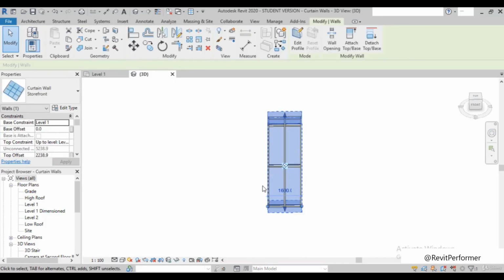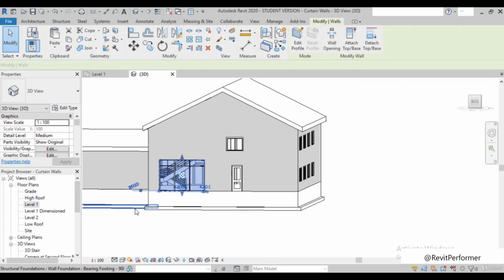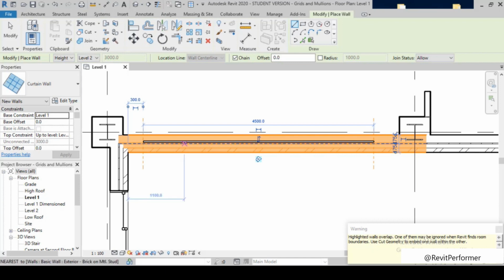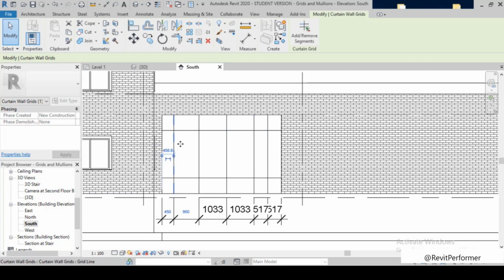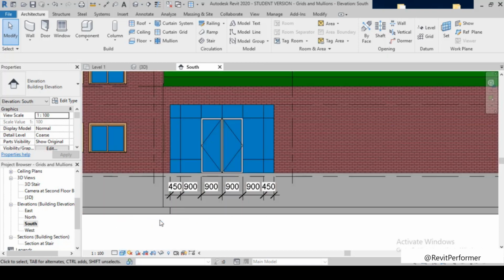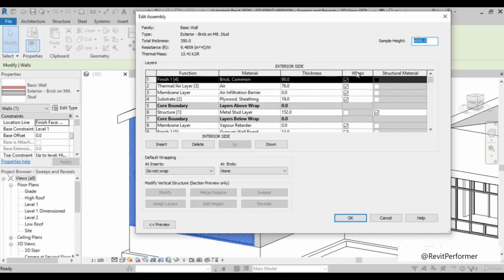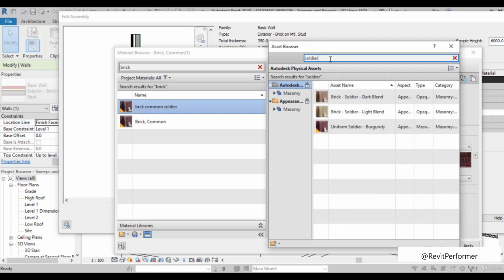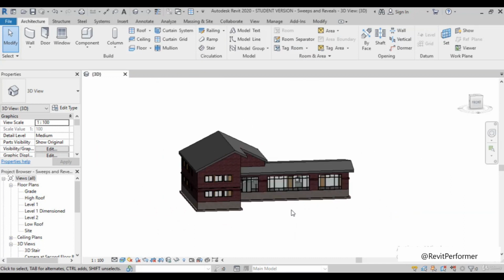Revit Architecture: Wall Sweeps and Reveals_ Curtain Wall_ Mullion and Panel_13.